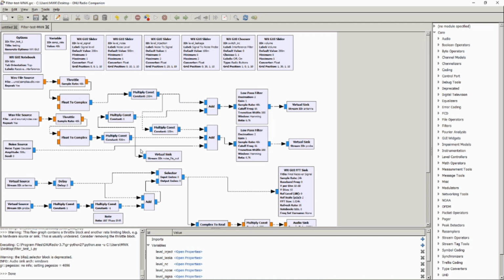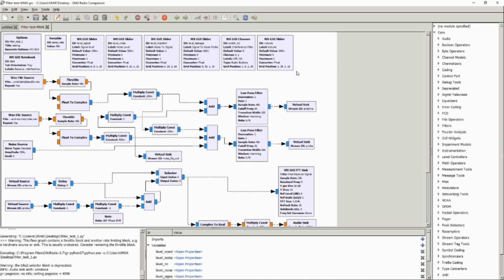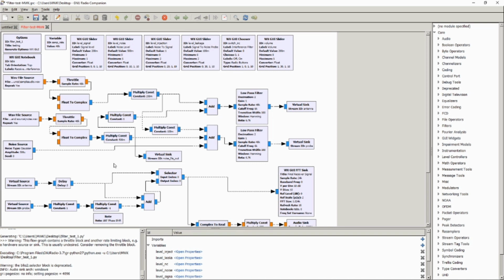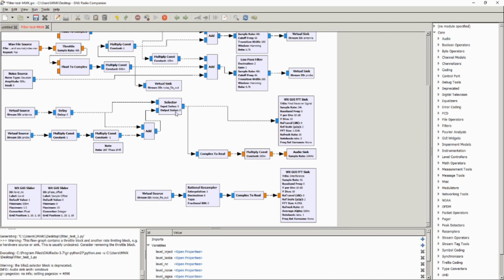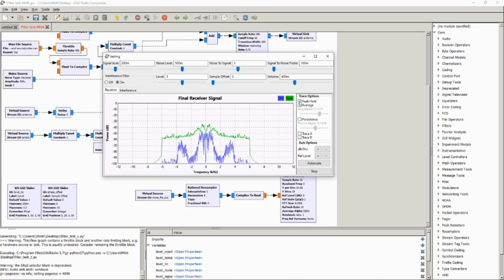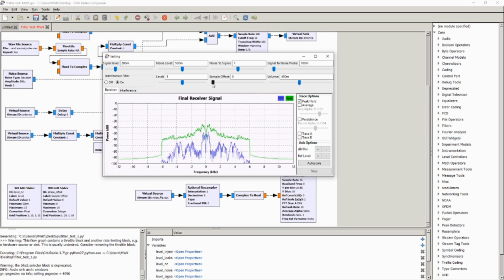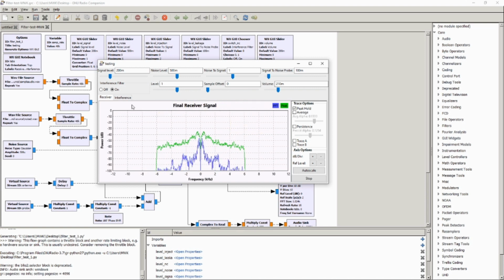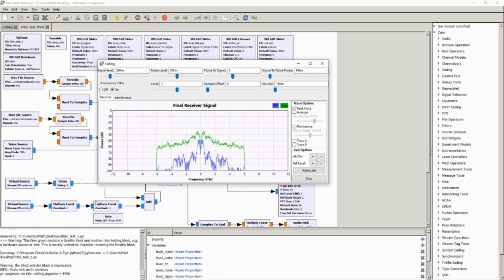Digital Filter Blocks testing GNU Radio